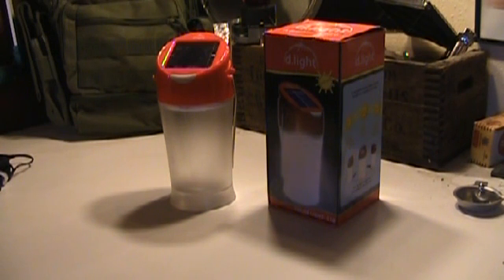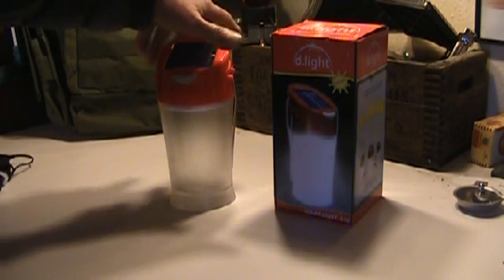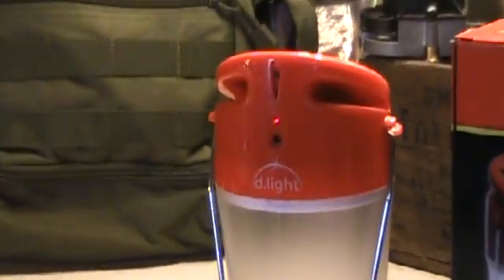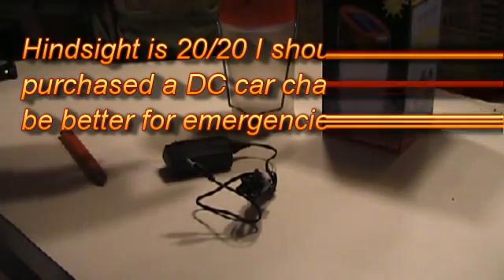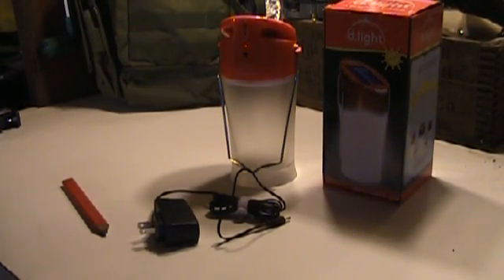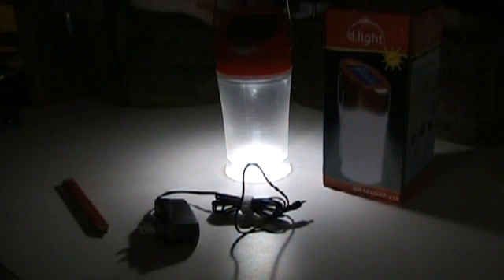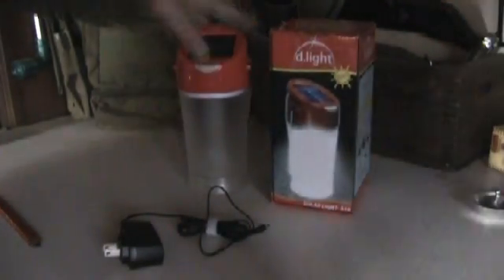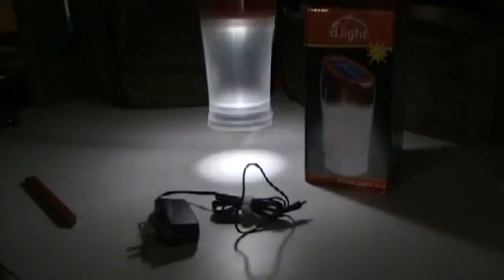Excellent Solar Prepper / Emergency Light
d.light S10 Solar LED Lantern

Price:  $15.95 & eligible for FREE Super Saver Shipping

d.light S10 is a bright and durable replacement for flashlights,
battery-powered lanterns, candles, and kerosene lanterns.
It is 3 to 5 times brighter than a kerosene lantern,
and is built to survive tough conditions, including accidental drops
onto hard mud or concrete, rainshowers, and intense heat and dust.
d.light S10 provides space lighting for the home, workplace,
or while traveling. It also serves as a task light for studying,
working or cooking. Its integrated solar panel removes the complication of
installation and wires, its 2 brightness settings offer up to 8 hours of bright
light, its dual solar and AC charging option allows charging even during rainy
or cloudy days, and its multiple-setting handle provides maximum flexibility
for any use situation.